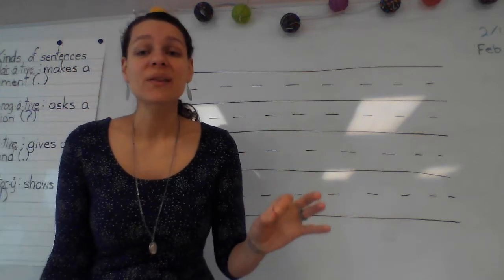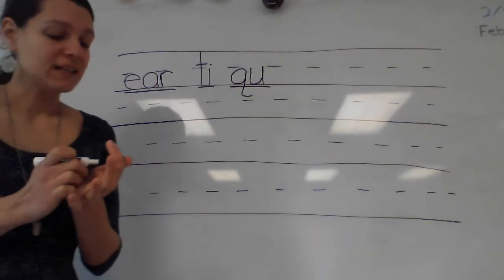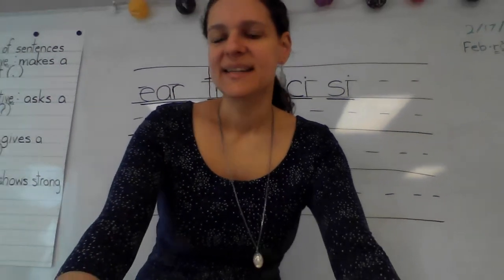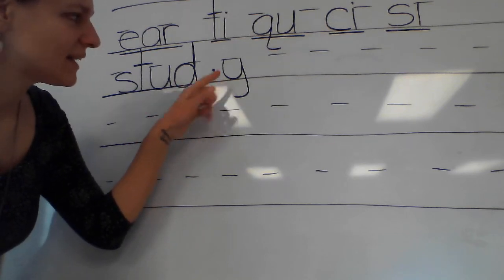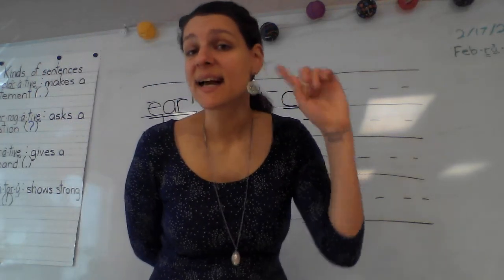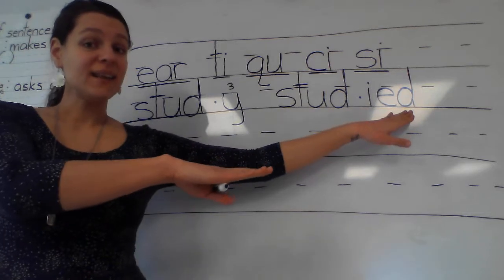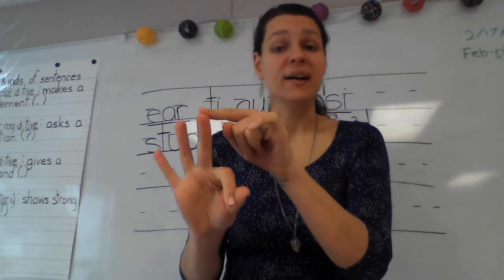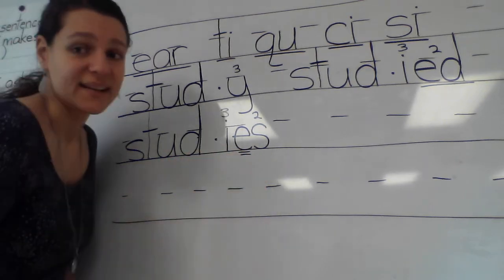2/17 spelling words pt. 1